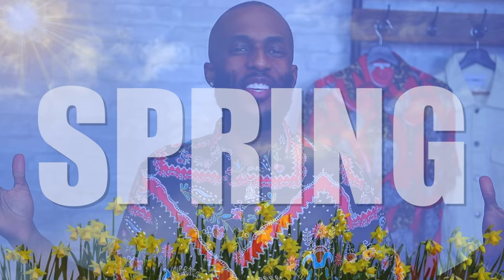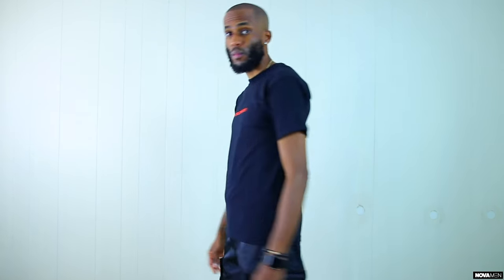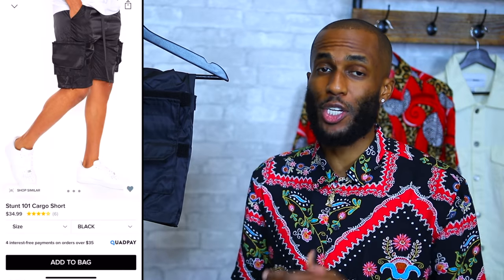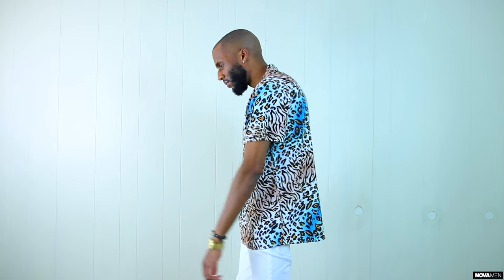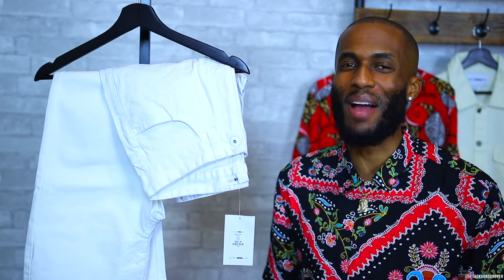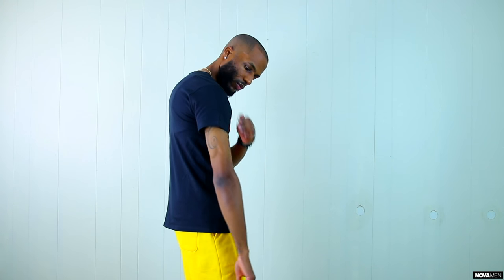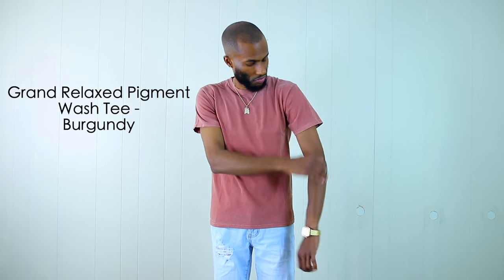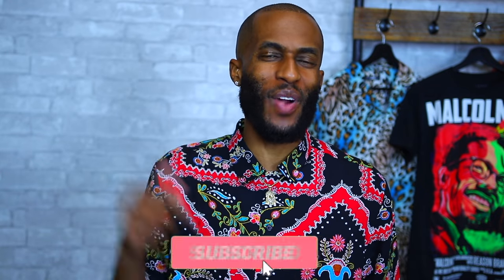FASHION NOVA MEN'S CLOTHING TRY-ON HAUL | COOPSCORNER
☞FOLLOW THE SOCIAL☞ Instagram @jacksonscooper